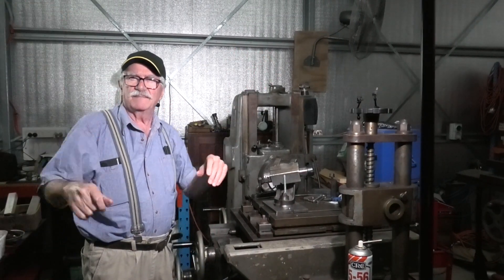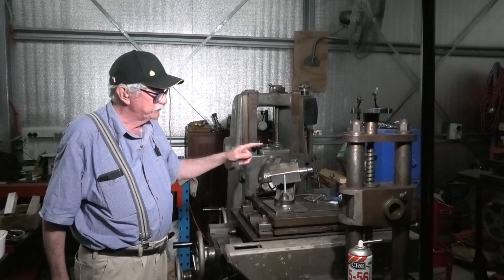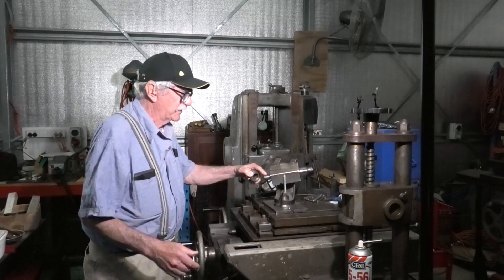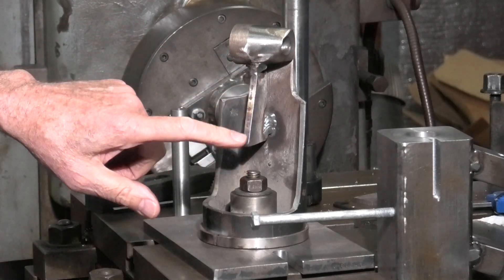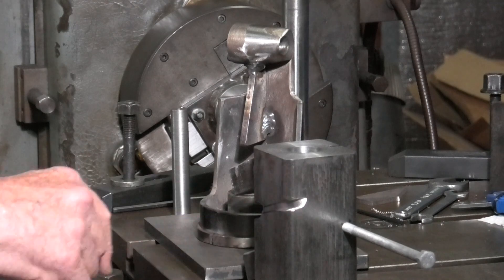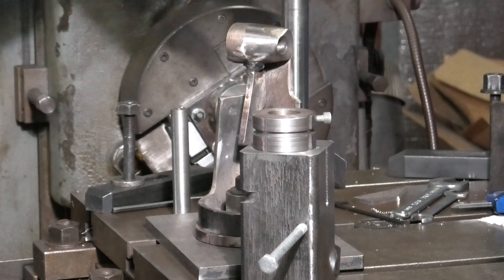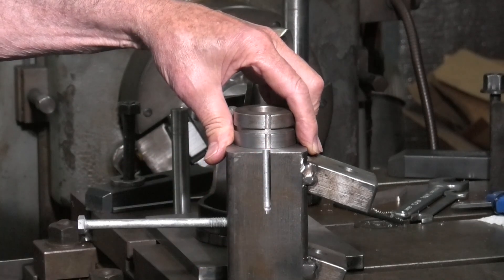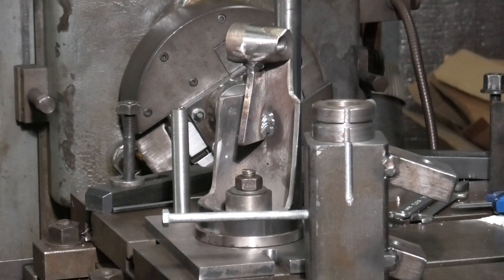Grinder project troubles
The things you find during a build.